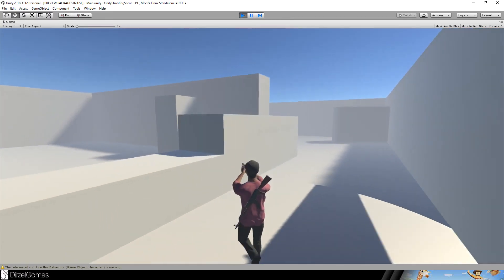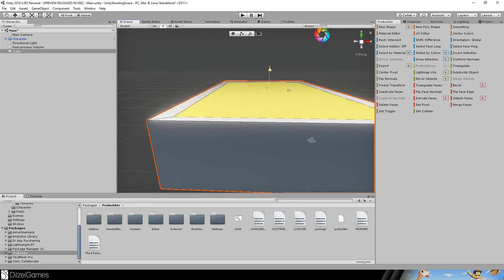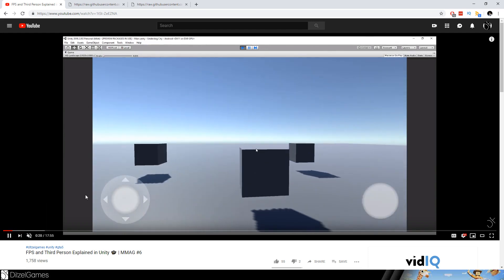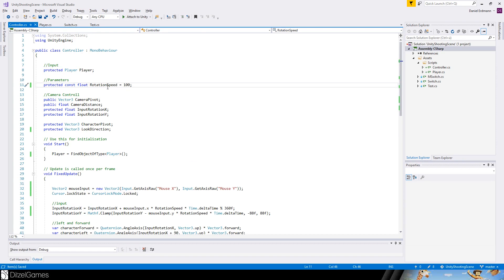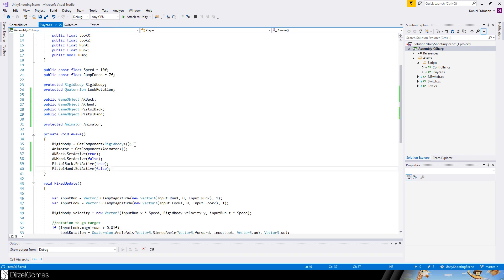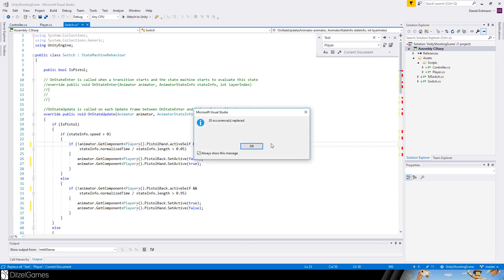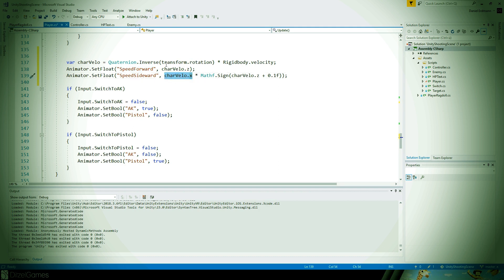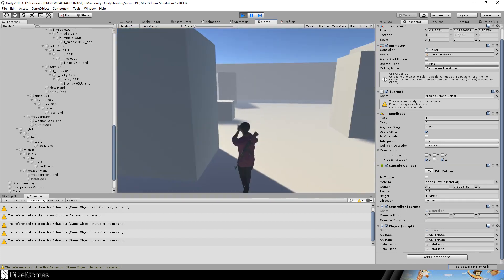Creating the Level - 🔫 Shooting 4/6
Just a quick one on creating the level and finally animate our character to a full playable instance. This will get us really forward. At the end the character is done and ready to use. The next two episodes are just about the enemy AI.